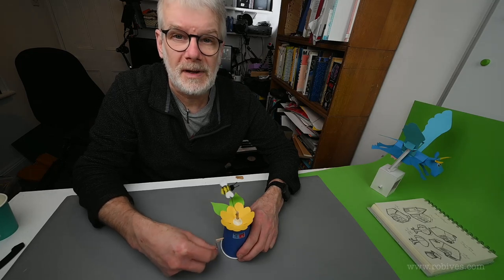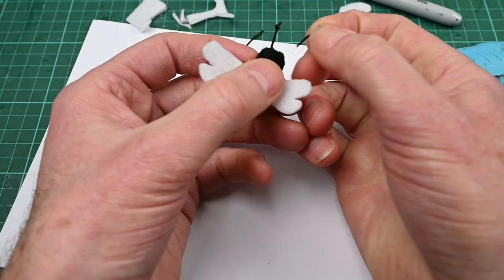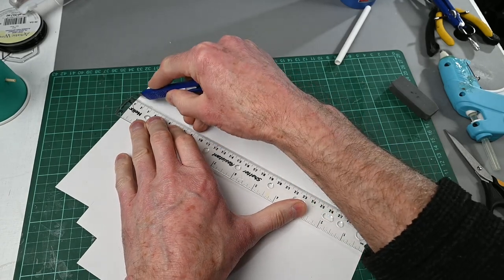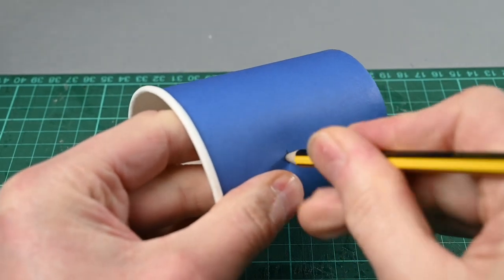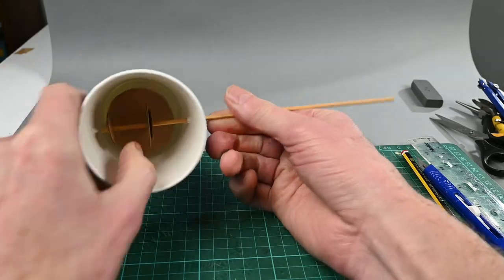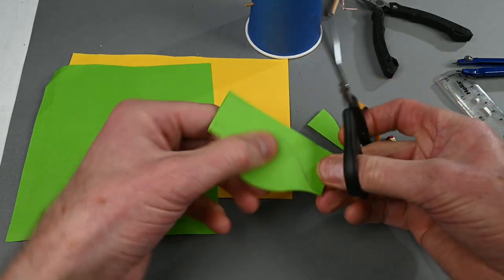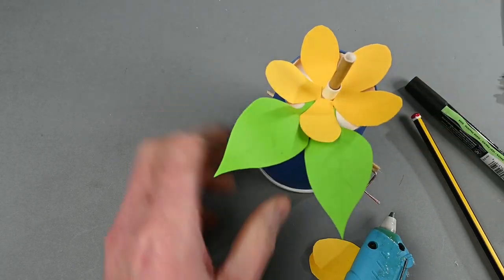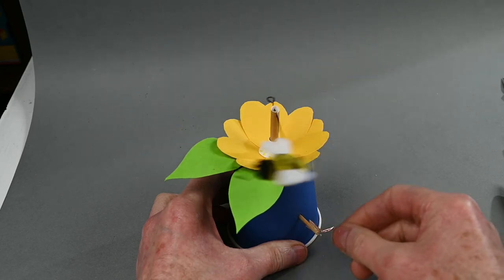BusyBee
Busy Bee! A STEAMJunk project for you to make at home.